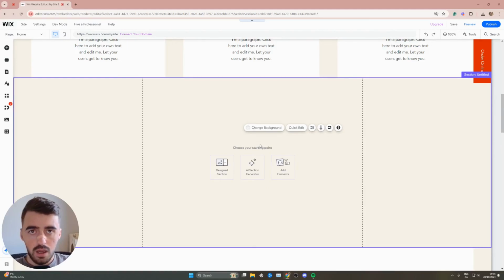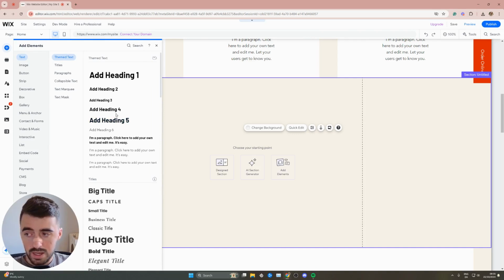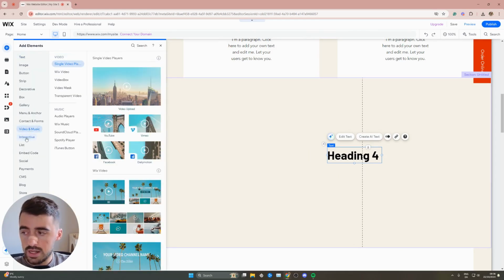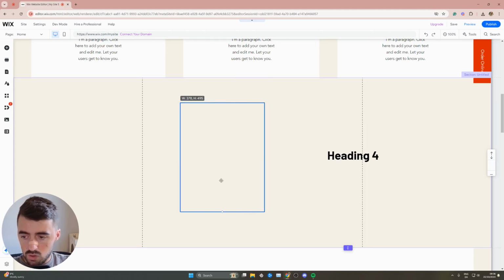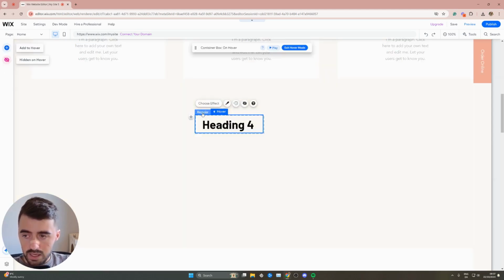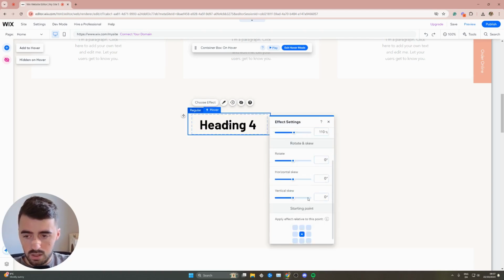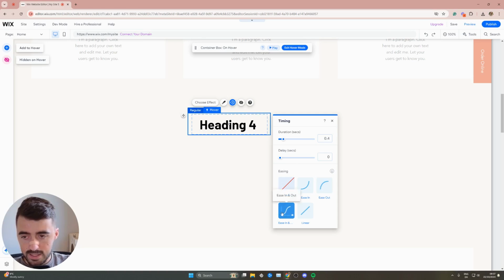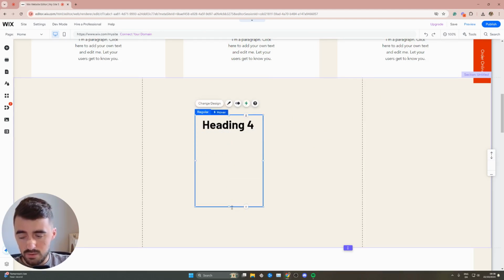How to Add Hover Text in Wix [QUICK GUIDE]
In this video, I'm going to show you how to add hover text in Wix.